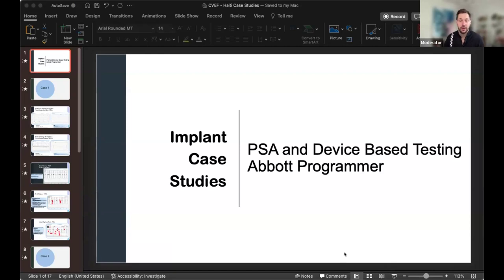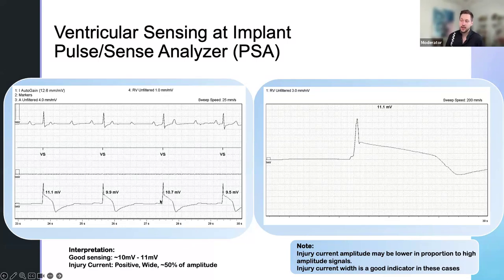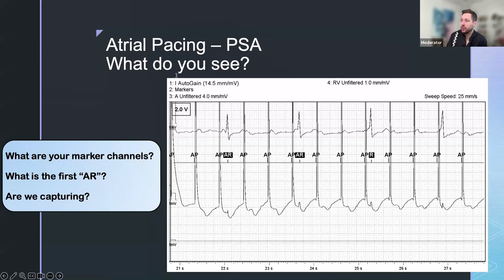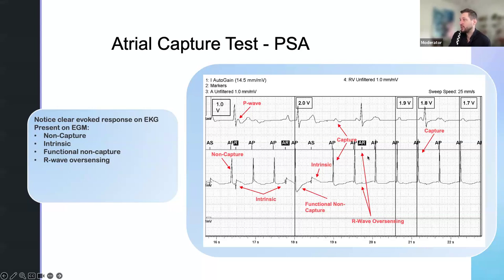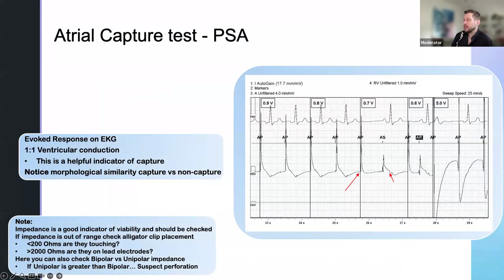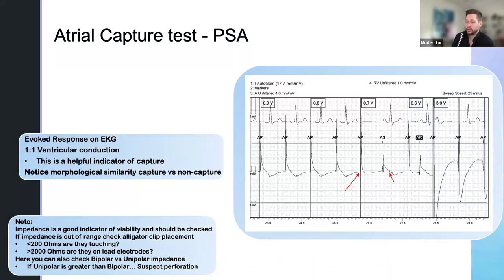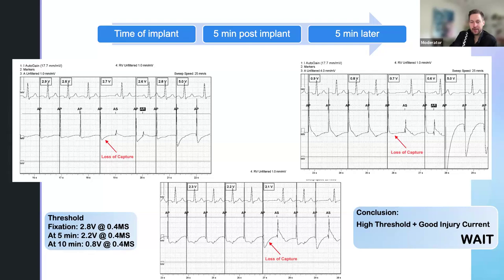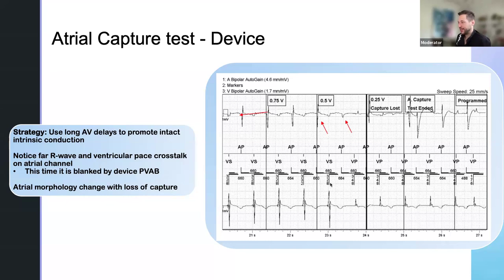Ep12 Implant Case Studies: PSA and Devise Based Testing on Abbott Programmer - AJ Hale, CCDS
Implant Case Studies: PSA and Devise Based Testing on Abbott Programmer - AJ Hale, CCDS, Cambridge, USA
The Dennis and Jane Reese Foundation

This Sunday's talk continues our refocused lecture series aimed at building cardiac electrophysiology and device knowledge through progressive, structured lectures.

This series aims to explore fundamental cardiology and electrophysiology principles while contributing to the development of burgeoning cardiac rhythm management programs worldwide, considering the context, limitations, and the specific patient populations in order to enhance their capacity and effectiveness.

If you would like to know how to get involved in teaching, learning, or supporting burgeoning EP/CRM programs around the world please reach out!